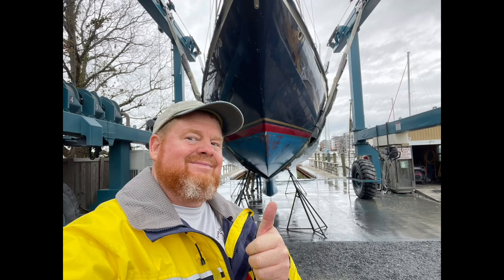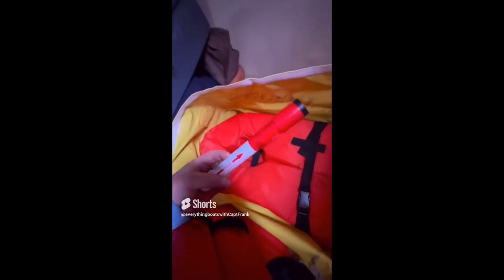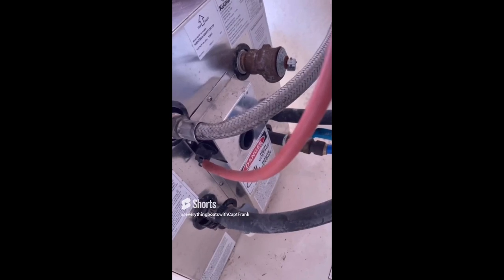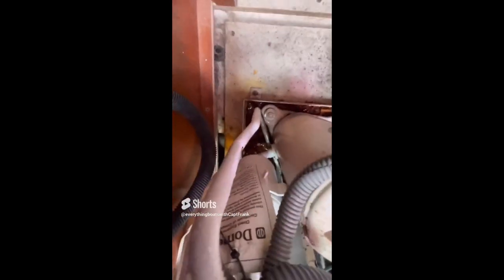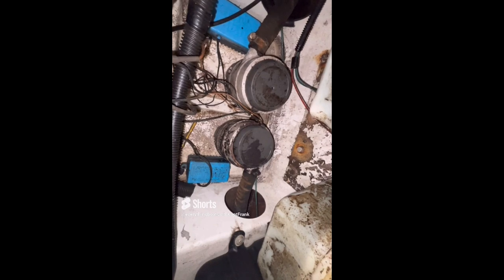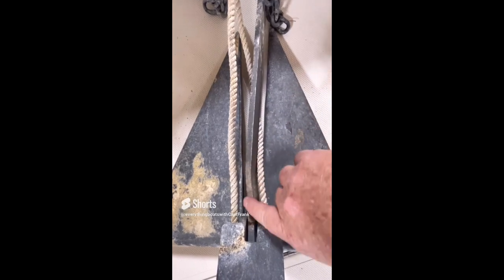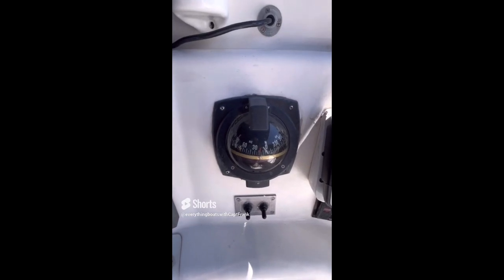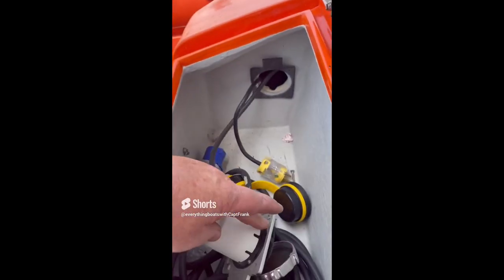Capt Frank’s 60 second survey (Episodes 141 thru 160): Bad things on boats and why they’re bad!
Findings and nuggets of knowledge from a typical marine survey.
By request, this is eighth in a series combining multiple episodes of my popular "60 second survey" video shorts.